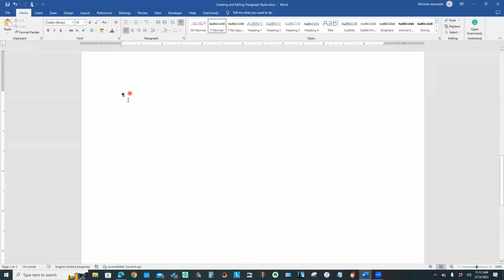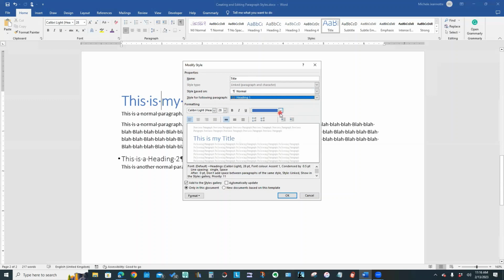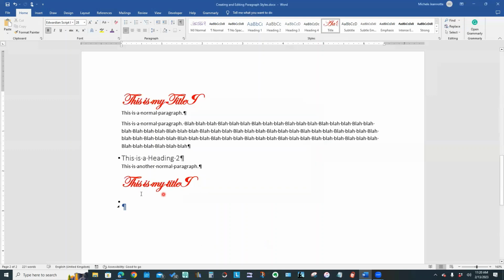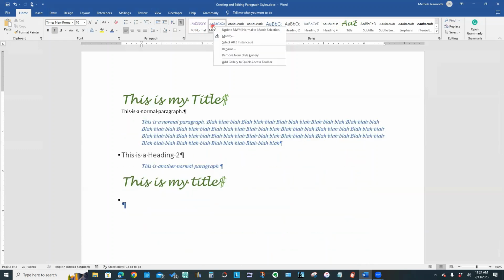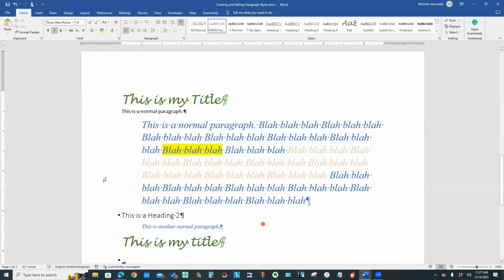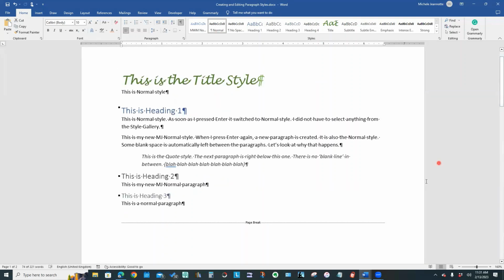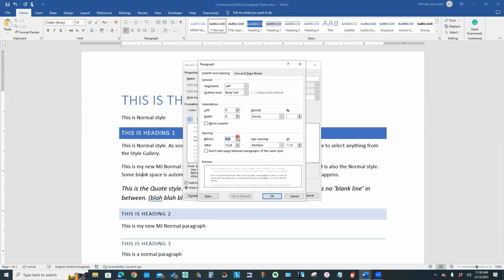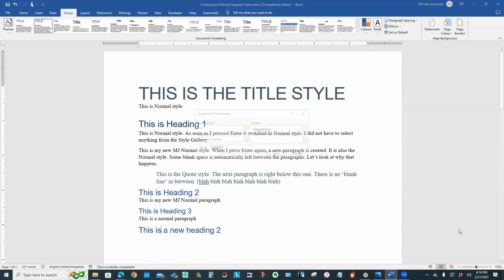MWM Creating Custom Styles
Mondays With Michele (February 13, 2023): This week’s video is all about customizing Microsoft Word’s built-in paragraph styles. You can even create your own styles! If you’d rather leave the customizing to someone else, themes might be the answer. We’ll talk about what they are and how you can use them.